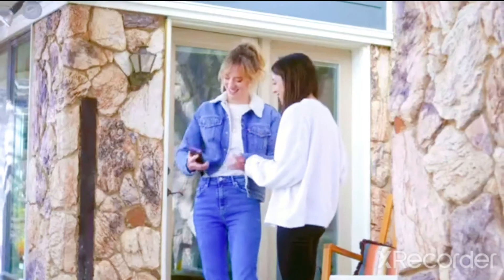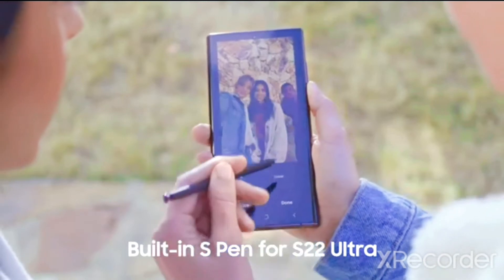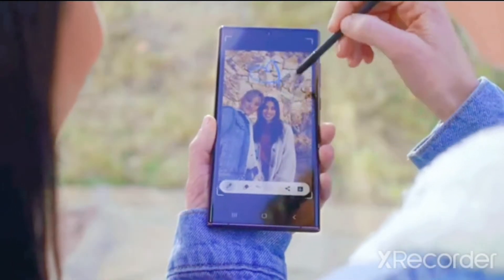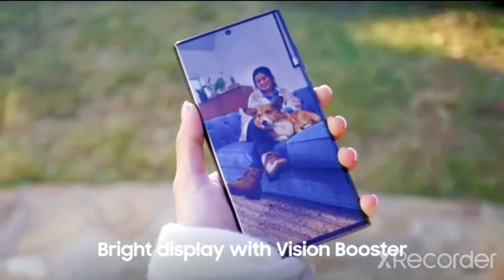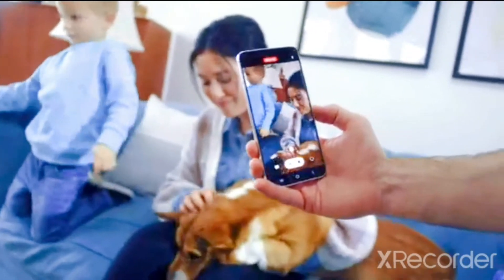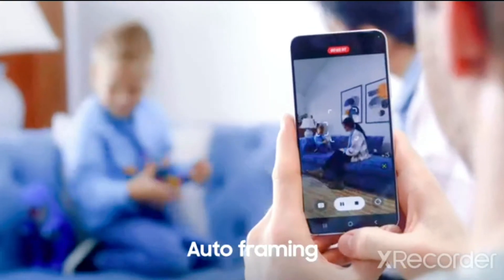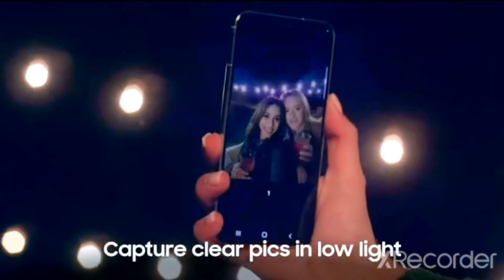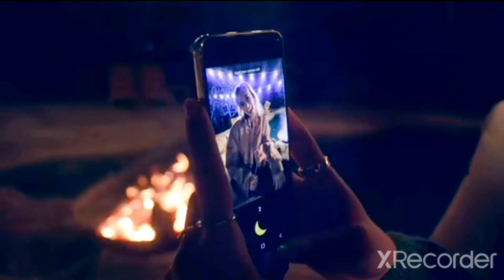SAMSUNG Galaxy S22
SAMSUNG Galaxy S22 Ultra Cell Phone, Factory Unlocked Android smartphone, 256GB, 8K Camera & Video, Brightest Display Screen, S Pen, Long Battery Life, Fast 4nm Processor, US Version, Phantom Black